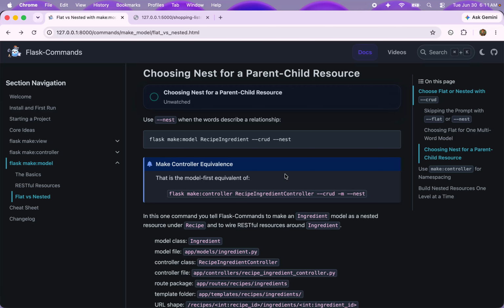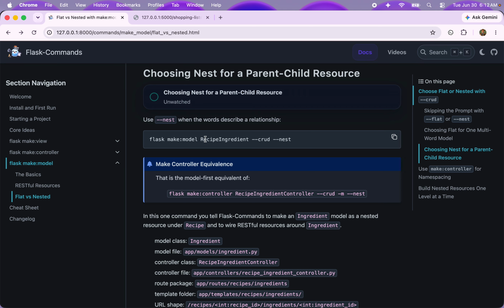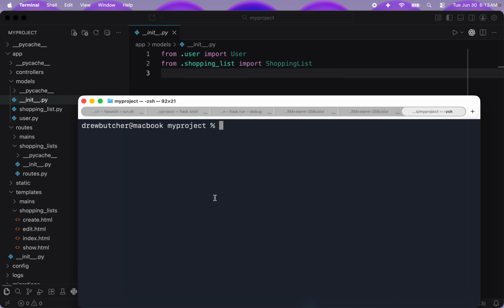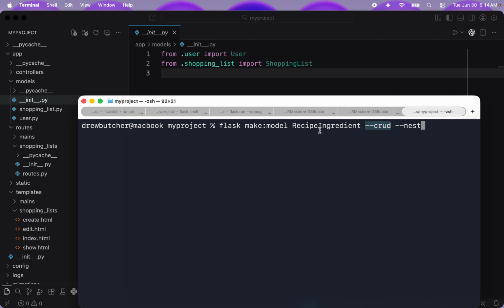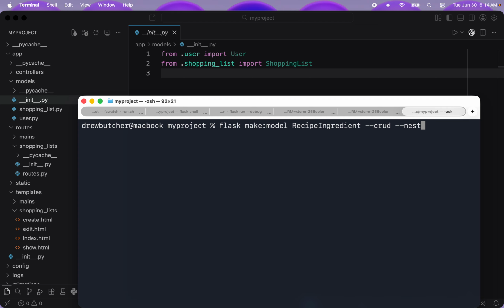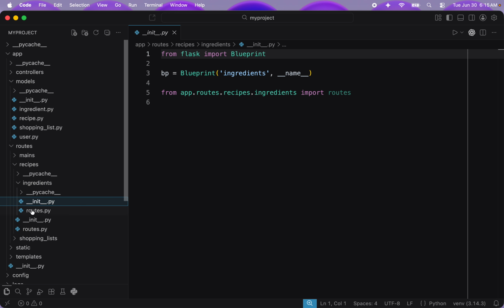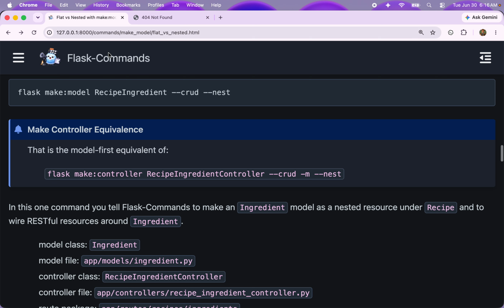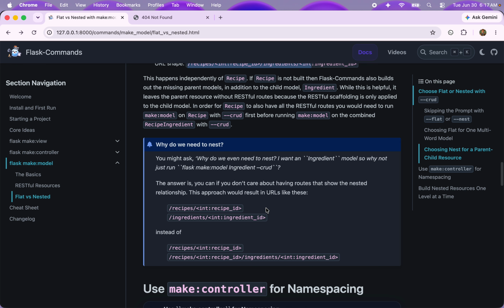Flask Commands Part 79 Choosing Nest for a Parent Child Resource - version 03x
🌿 Flask Commands Part 79: Choosing --nest for a Parent-Child Resource

In this video, we slow down and look at the nested resource case: when two models really do have a parent-child relationship. 🙌

The example is `Recipe` and `Ingredient`. A recipe can have many ingredients, so this is a perfect place to use `--nest` and let your URLs show that relationship clearly.

With `flask make:model RecipeIngredient --crud --nest`, Flask Commands creates:

✅ A `Recipe` model
✅ An `Ingredient` model
✅ Nested routes for recipe ingredients
✅ CRUD wiring for the child resource
✅ Templates and controller structure for ingredients
✅ A readable URL pattern like `/recipes/1/ingredients`

The important caveat: CRUD is generated for the child resource only. If you want full RESTful actions for `Recipe` too, build `Recipe` first with `--crud`, then build `RecipeIngredient` with `--crud --nest`. 🚀

00:00 - Parent-Child Resource Setup
00:15 - Starting from the Prior Project
00:33 - Recipe and Ingredient as Two Models
00:50 - Desired Nested URL Shape
01:32 - Running flask make:model with --crud --nest
01:51 - What Happens Without --nest
02:08 - CRUD Only Applies to the Child
02:29 - Why You May Build Recipe First
03:03 - Reviewing the Created Models
03:22 - Reviewing the Nested Routes
04:25 - Testing the Nested Pages
05:13 - The Important CRUD Warning
05:30 - Do You Need Nested URLs?
06:16 - Previewing Namespacing